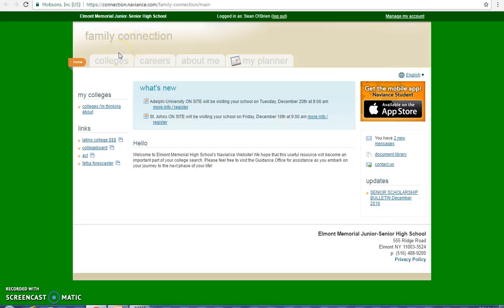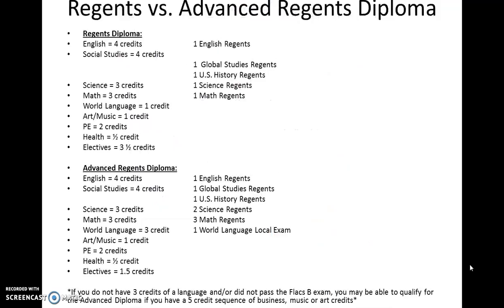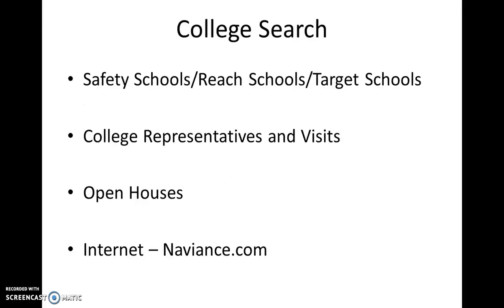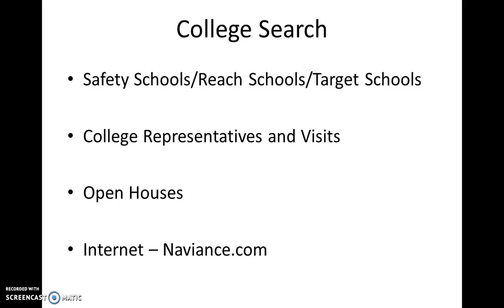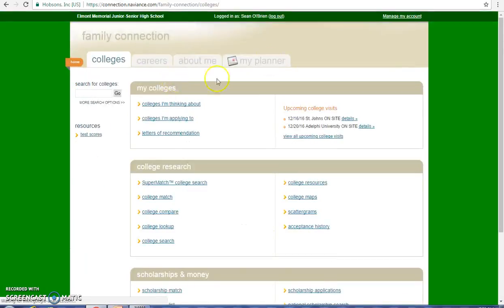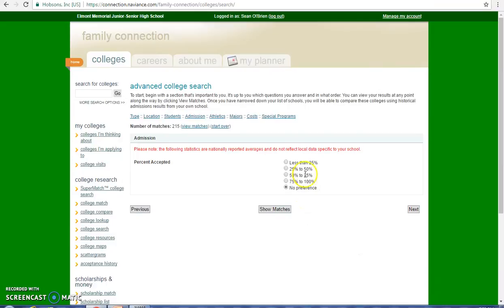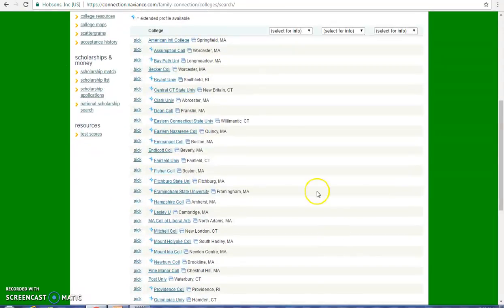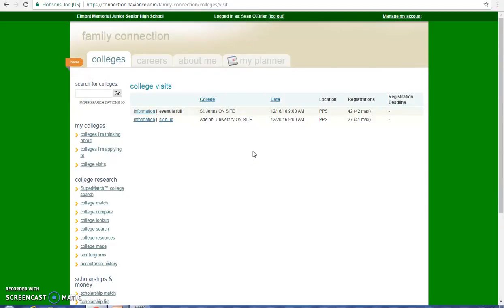11th Grade Annual Review- Part 1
Ms. Diaz provides an overview here of the steps juniors will need to take in their college application process. Please review this important information as you prepare to attend your Junior Conference with your counselor.